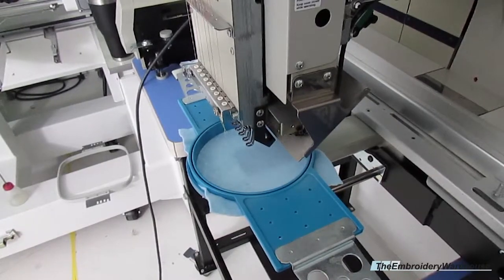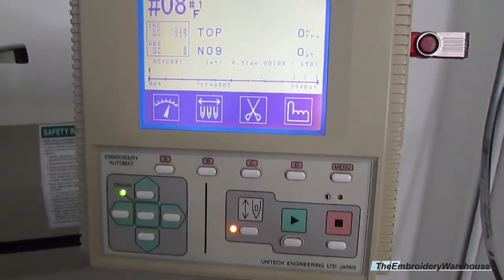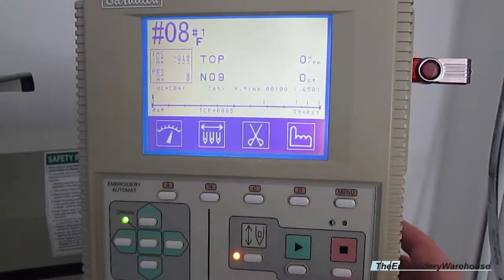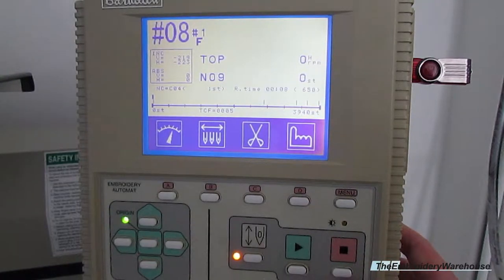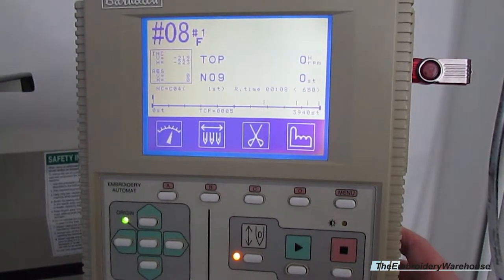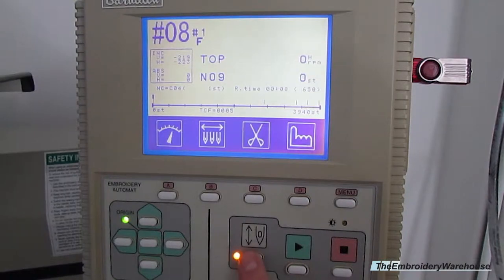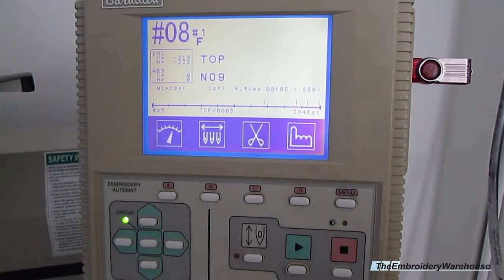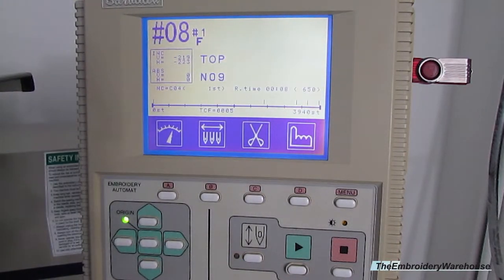Barudan BENT Control Panel Operations Video - Starting and Mending (backing up) - 7 of 7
Starting and Mending (backing up) - Barudan BENT Control Panel Operations Video - 7 of 7